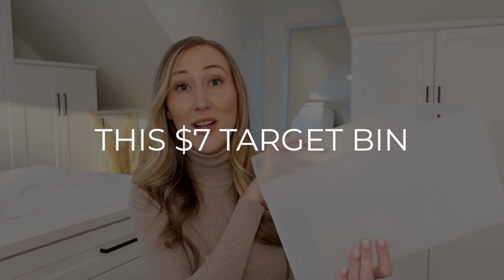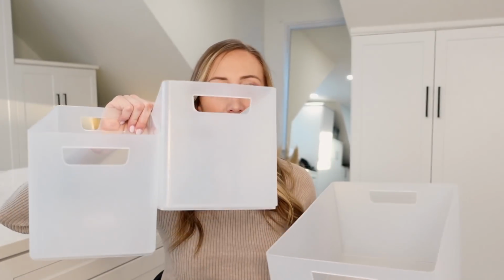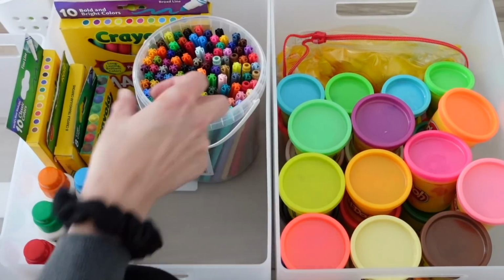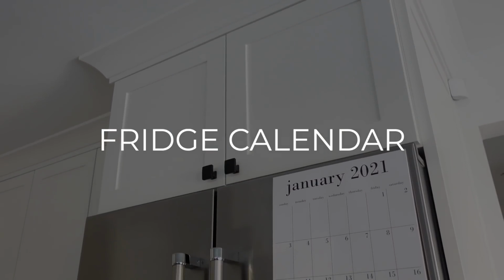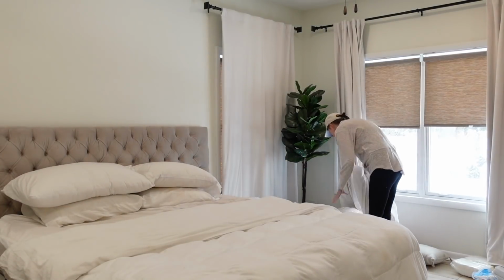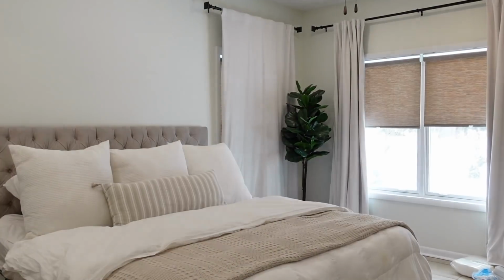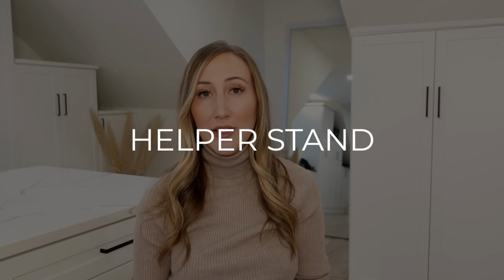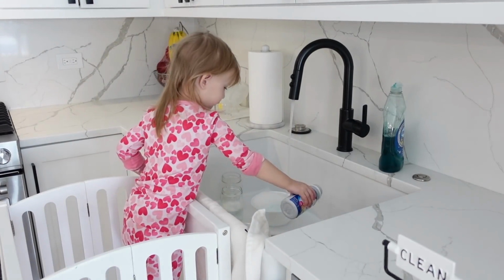HOW I KEEP MY HOME CLEAN + ORGANIZED 2021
How I keep my home clean + organized 2021! My best home organization on a budget + tips for a clean organized home!

How I keep my home clean + organized 2021! These are my best tips for a clean and organized home 2021. I'm in spring cleaning mode and hope this video can be cleaning motivation / organization motivation for you too! Sharing my top products for organization and my tips for how to keep your house clean.

Everything shown in today's video:
Large $7 target bin
Small $5 target bin
$1 drawer organization
Seagrass 3pc tall basket set
Upstairs / downstairs woven basket + toy basket
Bedroom Oversized striped pillow
Bedroom Waffle weave pillow
Bedroom neutral blanket
Kennedy’s helper stand

Everlane:
Pocket leggings
Sports bra
Grey leggings
Grey top
My turtleneck